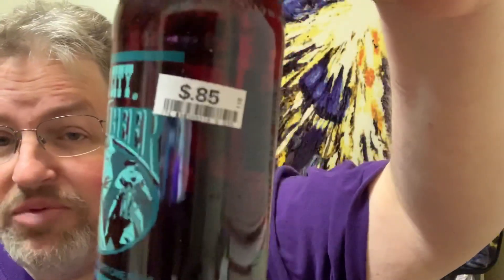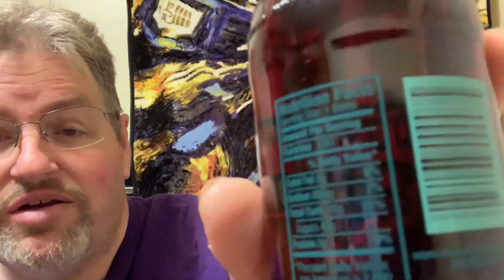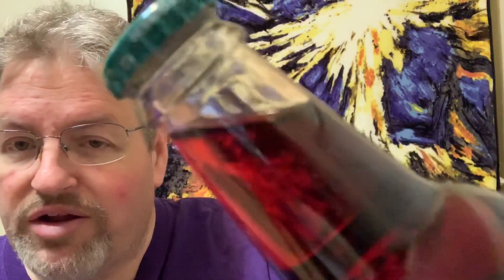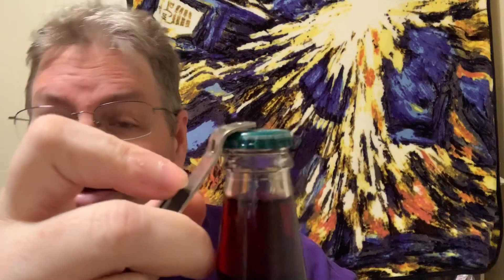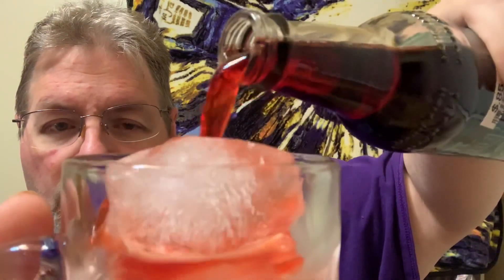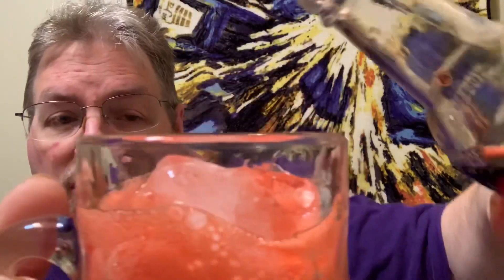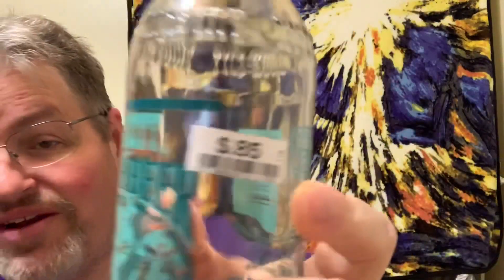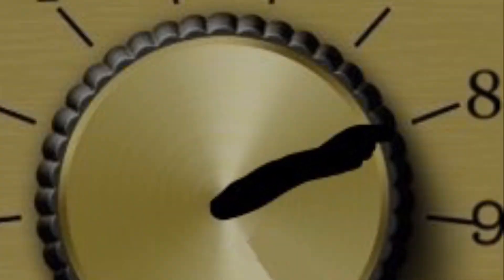What’s Poppin : Sioux City Birch Beer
Today on What’s Poppin I’m trying Sioux City Birch Beer let’s see how this one tastes